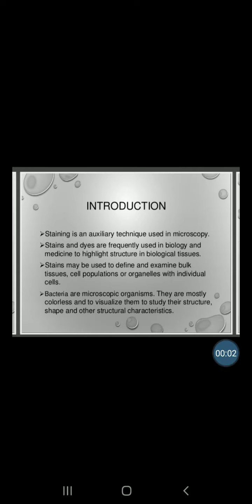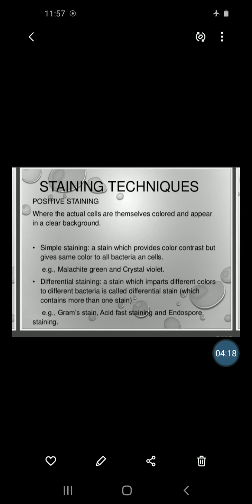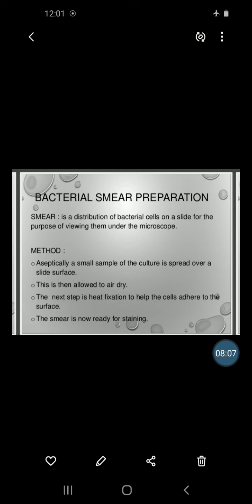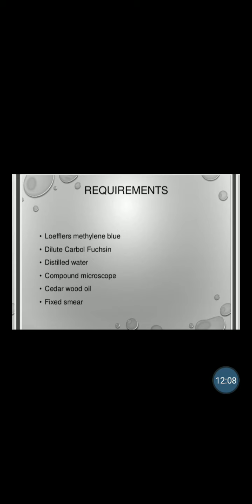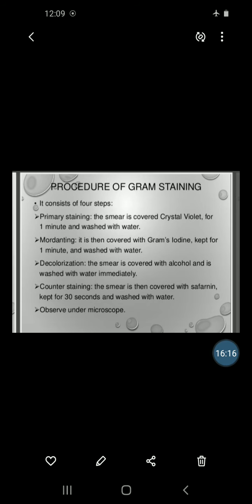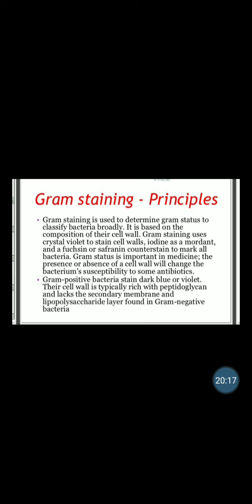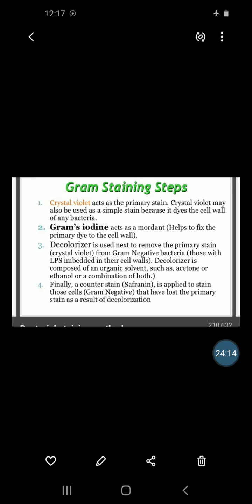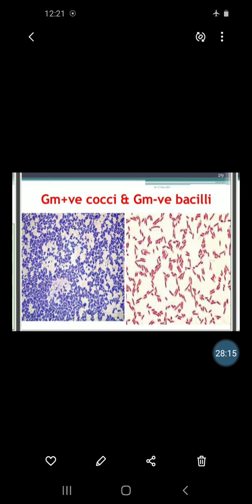Pharmaceutical Microbioogy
Gram's  Staining